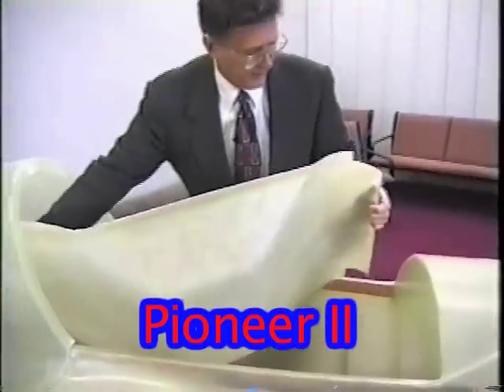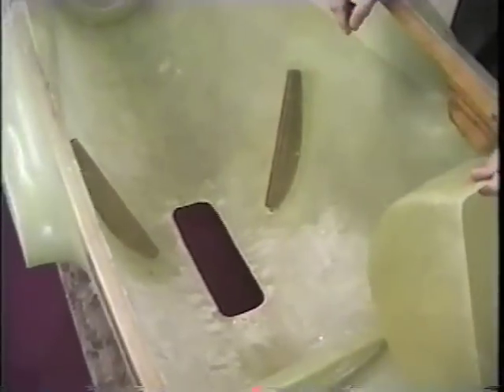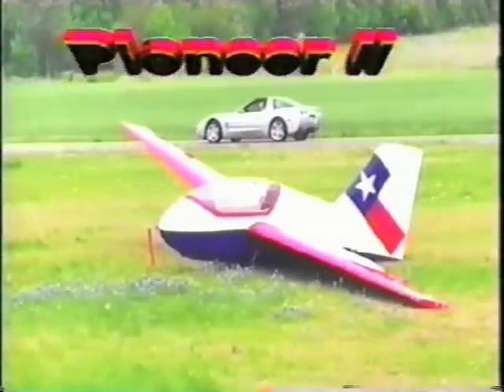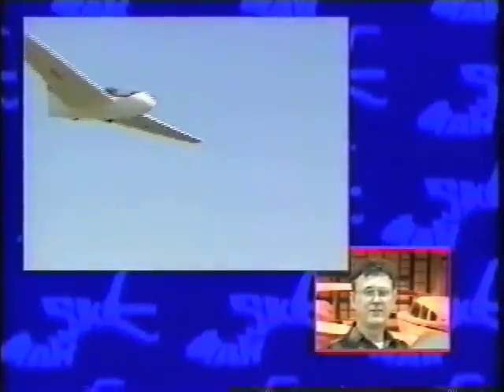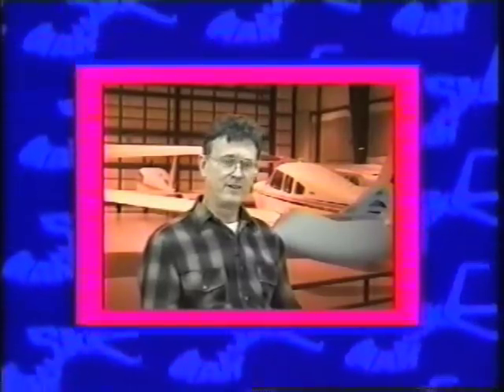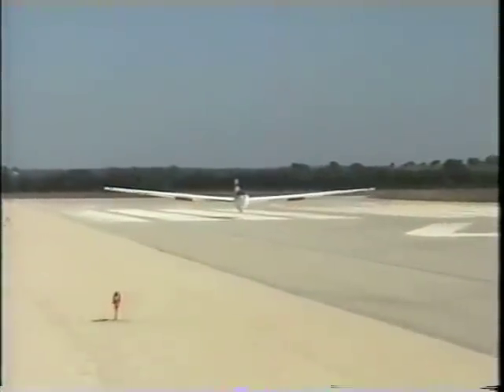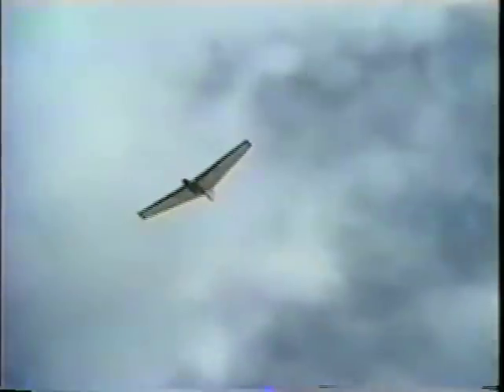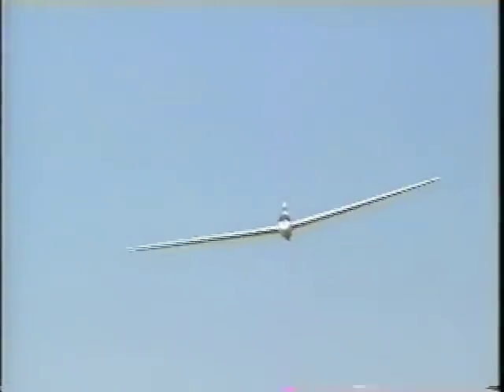Jim Marske Flying Wings7